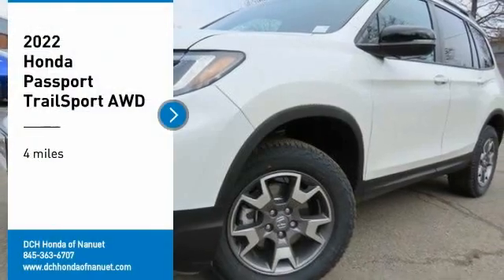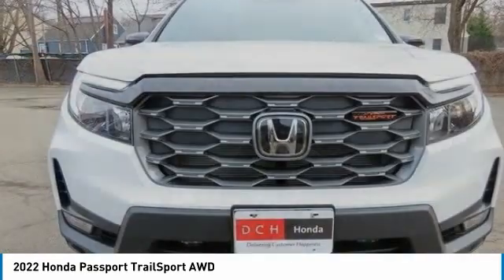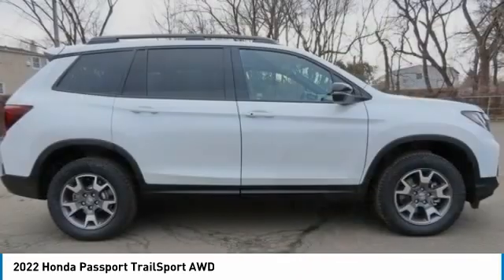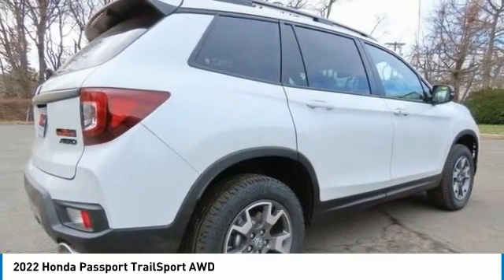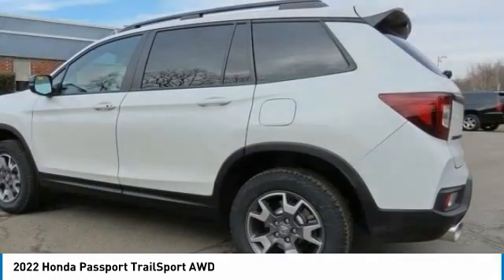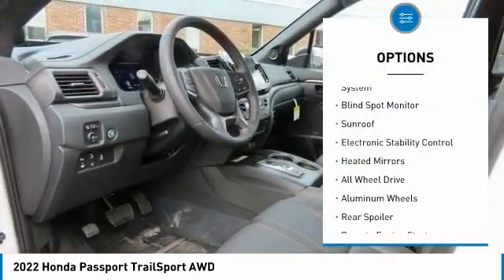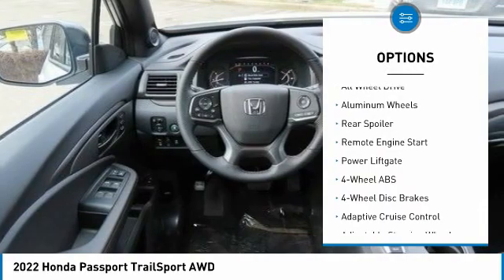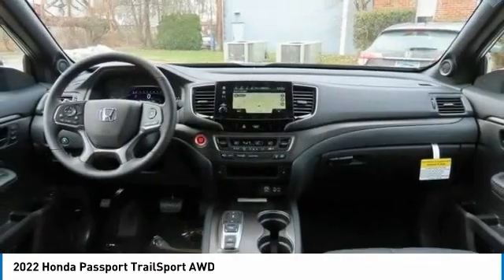2022 Honda Passport Nanuet NY NB026225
2022 Honda Passport TrailSport AWD

Nav System, Moonroof, Heated Leather Seats, Aluminum Wheels, All Wheel Drive. FUEL EFFICIENT 24 MPG Hwy/19 MPG City! Platinum White Pearl exterior and Black w/Orange Stitching interior, TrailSport trim. AND MORE!br /br /KEY FEATURES INCLUDEbr /Leather Seats, Navigation, Sunroof Honda TrailSport with Platinum White Pearl exterior and Black w/Orange Stitching interior features a V6 Cylinder Engine with 280 HP at 6000 RPM*. Rear Spoiler, MP3 Player, Remote Trunk Release, Keyless Entry, Privacy Glass, Child Safety Locks, Steering Wheel Controls. br /br /MORE ABOUT USbr /At DCH Honda of Nanuet, you'll also find a number of used Hondas and Certified Pre-Owned Hondas, plus a variety of used cars from other manufacturers too. Though we primarily serve the residents of Rockland County, New York, we're just a short drive from neighboring Westchester and Orange County New York and Bergen County, New Jersey. br /br /Horsepower calculations based on trim engine configuration. Fuel economy calculations based on original manufacturer data for trim engine configuration. Please confirm the accuracy of the included equipment by calling us prior to purchase. br /